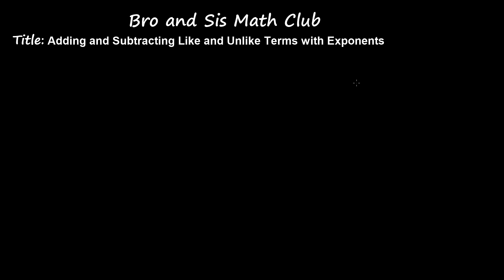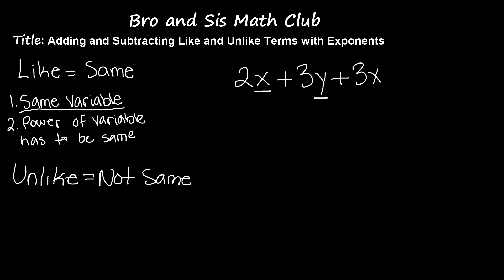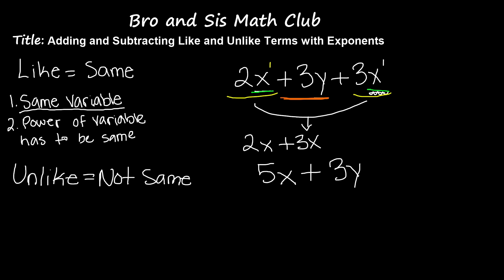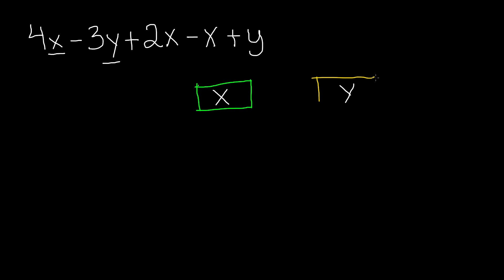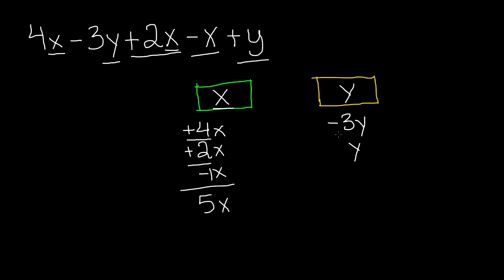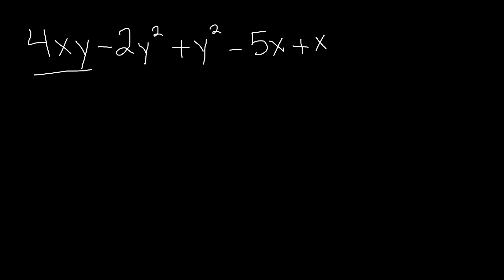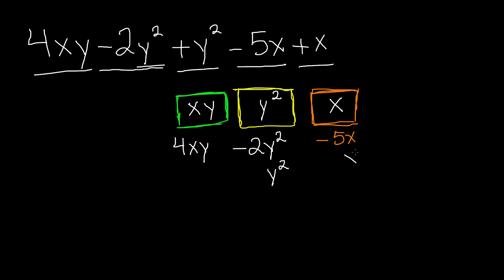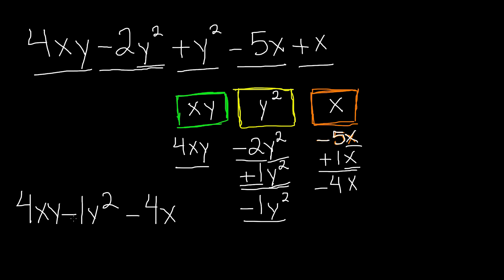Adding And Subtracting Like and Unlike Terms with Exponents - 7th Grade Math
In this video you will learn how to add and subtract like and unlike terms with exponents. First combine the like terms. Remember that the exponents must also be the same.

7th Grade Math (Common Core Math) is all about teaching Seventh grader student Math skills

6th grade math
5th grade math

Add like and unlike terms
Subtract like and unlike terms
Like and Unlike terms in Algebra